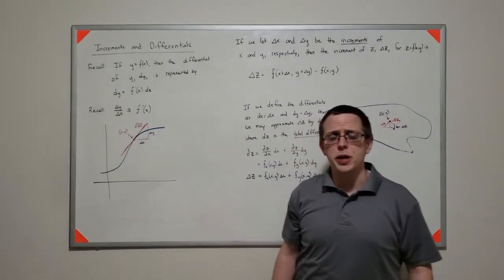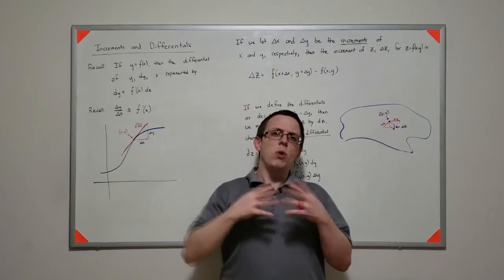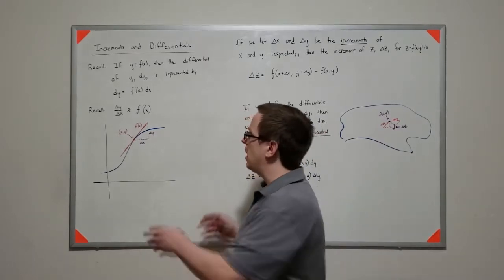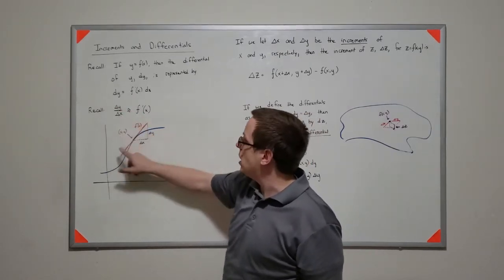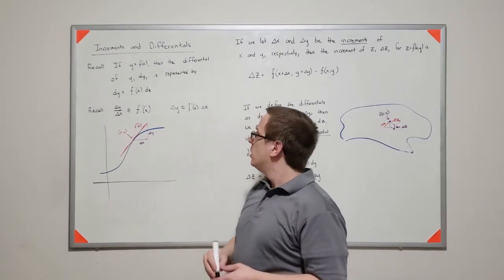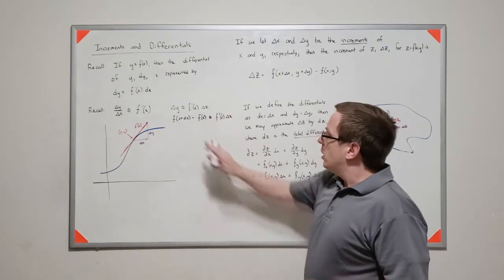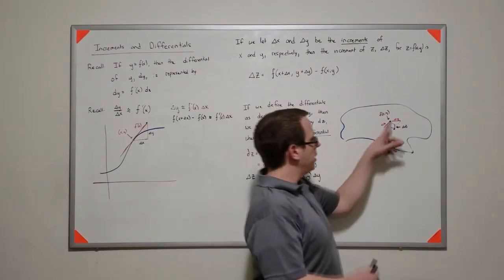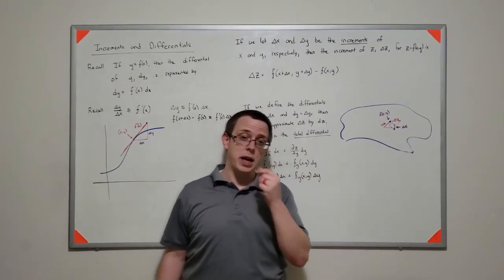13.04.01 Increments and Differentials